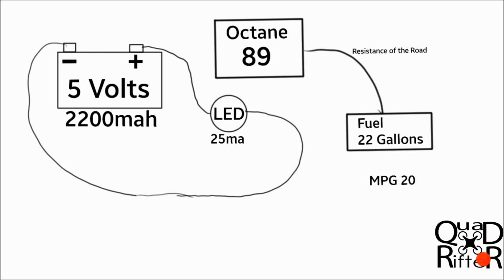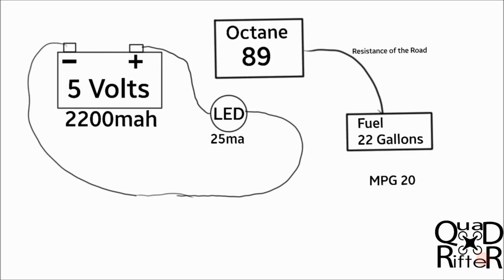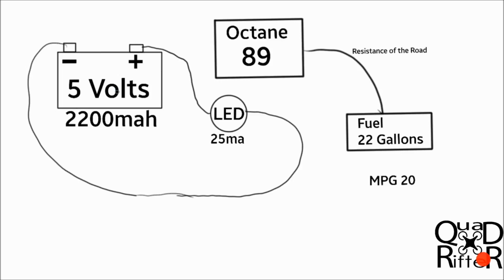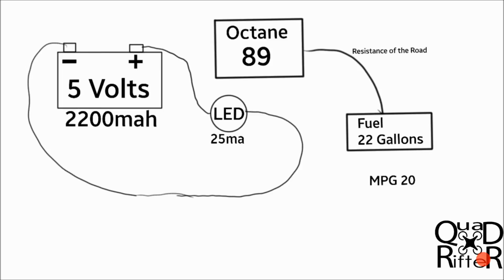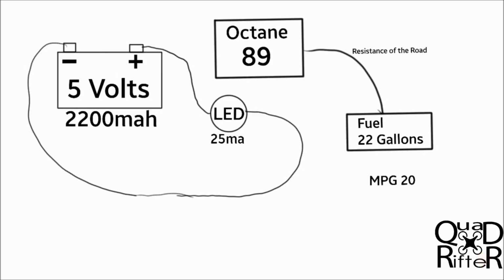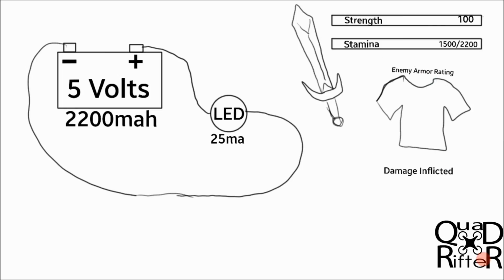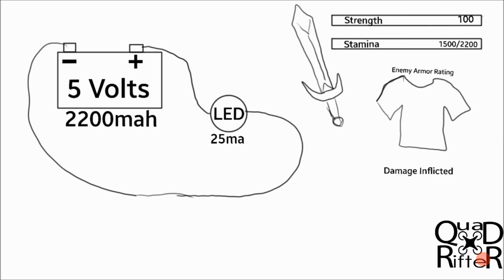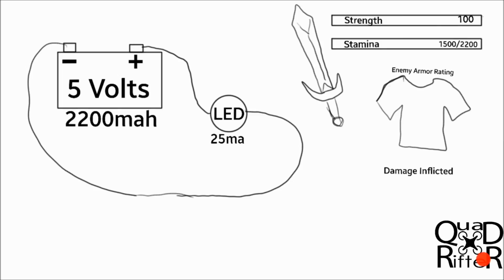How Electricity Works - Understanding Electricity - Volts, Amps, Watts, Flow and a Circuit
An explanation of Direct Current electricity.